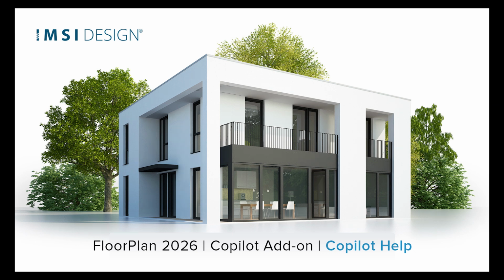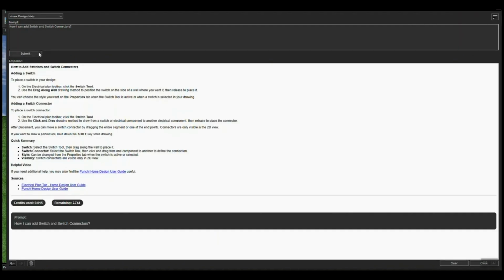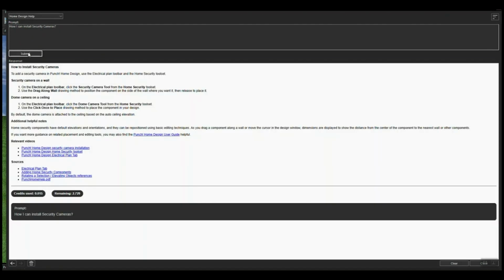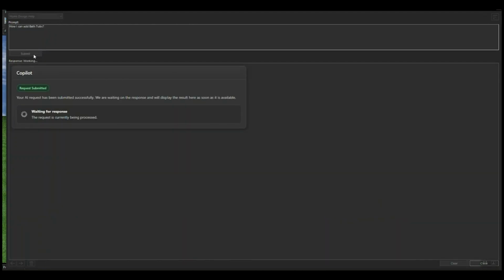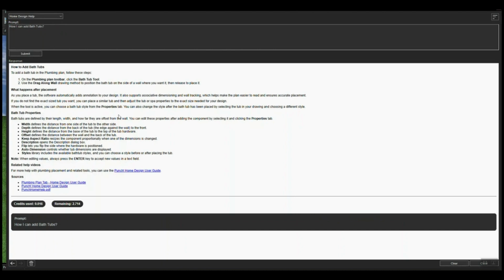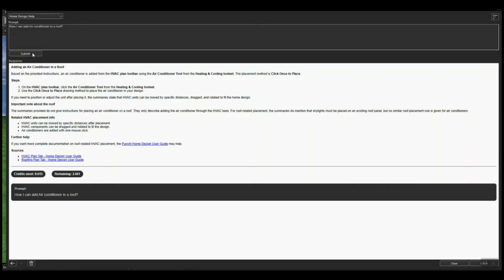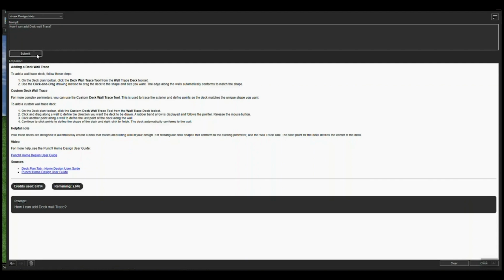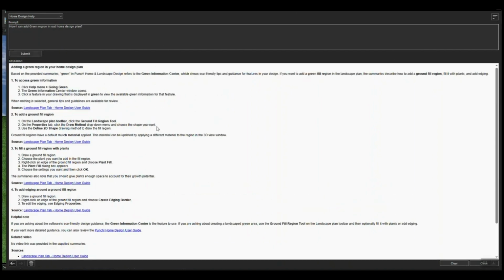FloorPlan 2026 | Copilot Add-On | Copilot Help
Ask product help questions or broader design questions without stepping out of the workflow.
Home Design Copilot also works as a knowledge layer. Product help draws from guides and application knowledge, while general design prompts explore palettes, layout ideas, and inspiration—keeping creativity uninterrupted.